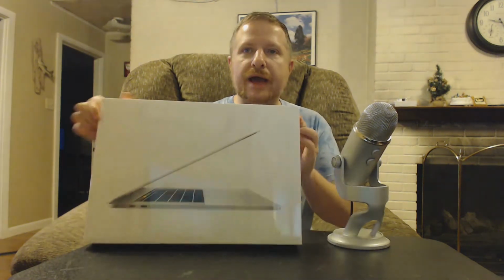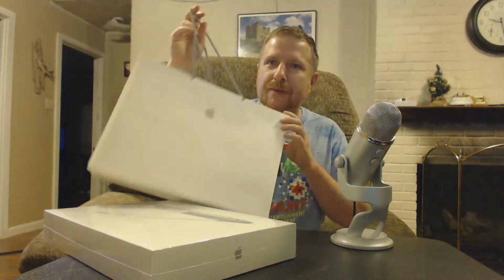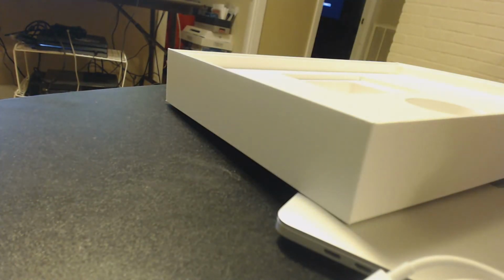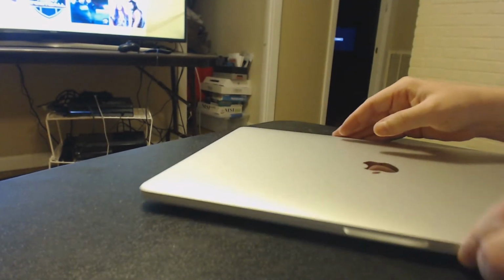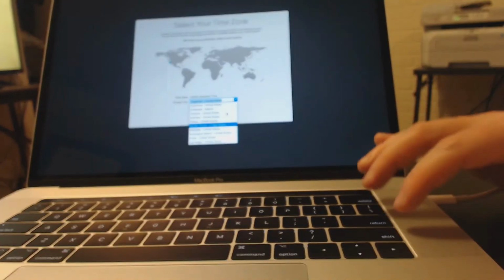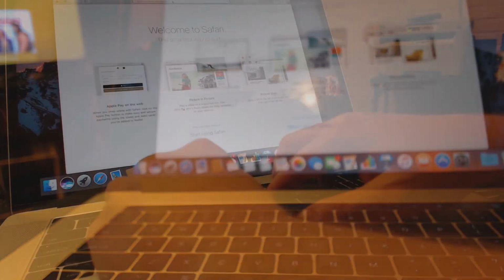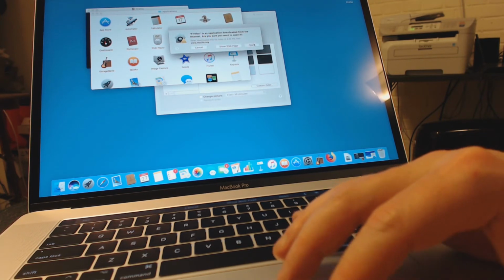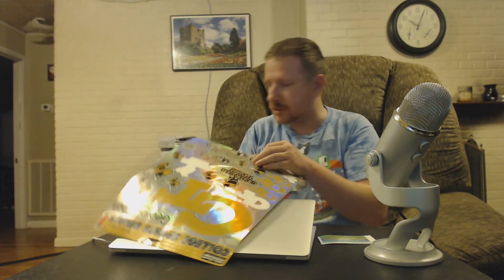Unboxing the MacBook Pro 2017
I unbox and setup my new 15" MacBook Pro.